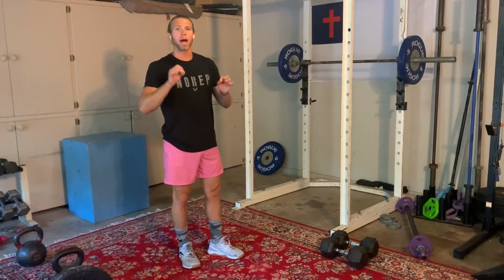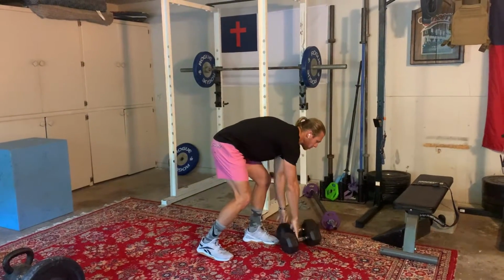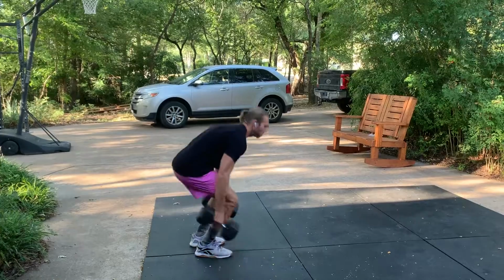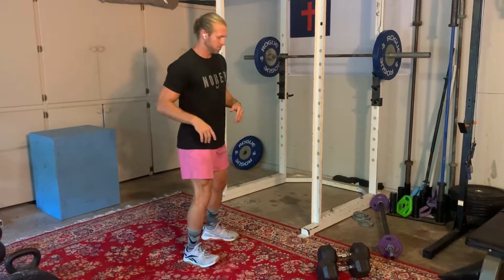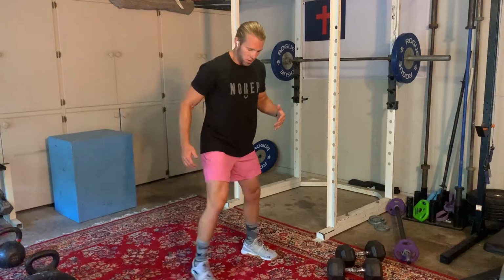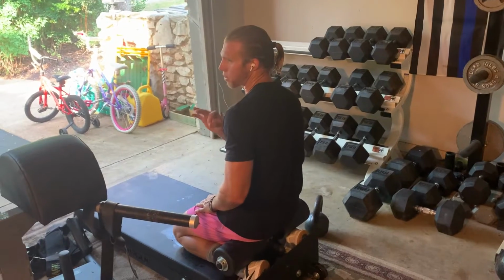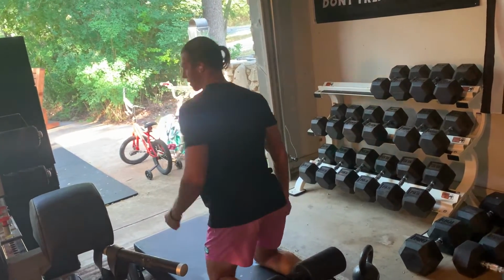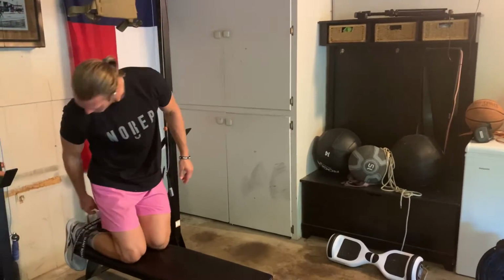Vertical Leap At Home Heavy Load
At home heavy load:

Deep quarter squats: pulse at the bottom for 5 reps, then explode up. Every time you come all the way up, this is one full repetition. Perform 10 full repetitions before taking a break. Perform 5 rounds of this activity. (This means you need 50 total repetitions with this exercise). You can add weight to this exercise if weight is available!

Lunges:
10 right side lunges
10 left side lunges
10 jumping lunges
Perform 4 rounds of through, takes breaks when needed. If you have weights that you can add to make this more challenging, add them!

Pause Squats:
Perform a squat keeping the back straight. Do not go below 90 degrees with the knees. Hold position for 10 seconds, then explode up (come up fast- do not jump). Perform a total of 25 reps and add weight if possible.

Nordic hamstring curls:
Perform 3 sets of 5 reps, going down as slowly as possible before dropping.

Perform 3 sets of 5 reps, going down then pressing back up.

Consecutive Jumps:
Perform 10 maximal consecutive jumps. Do not stop in between. Once you land, explode back up in the air. Perform 2 sets.